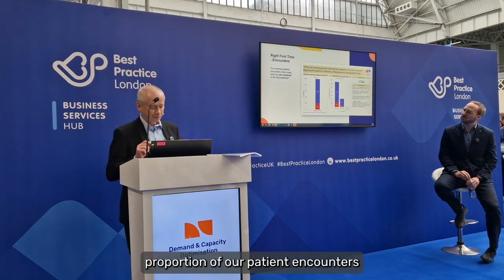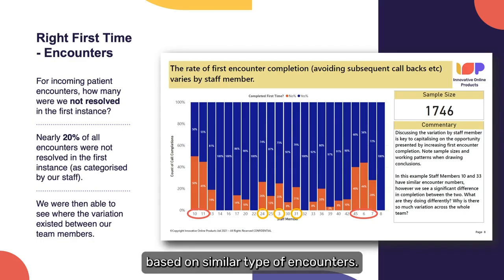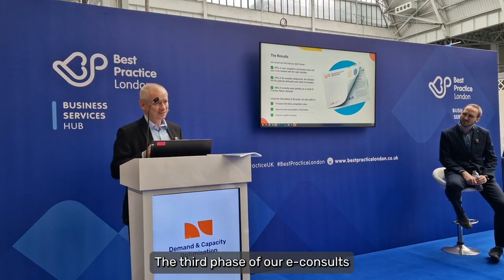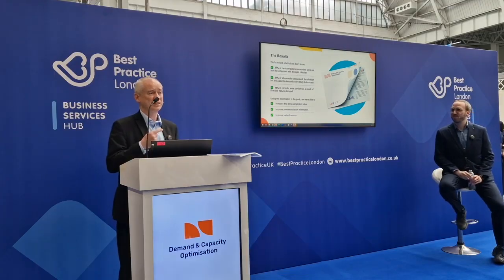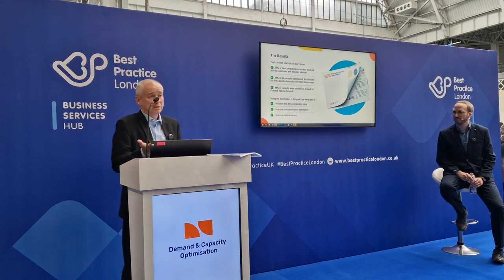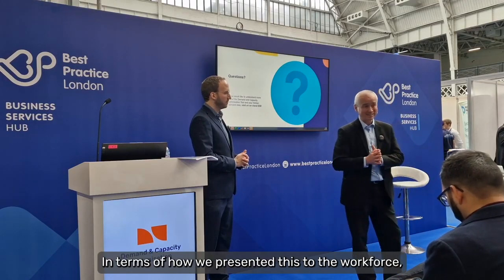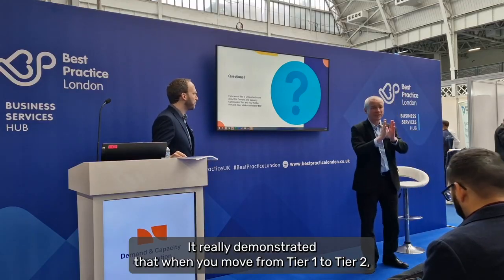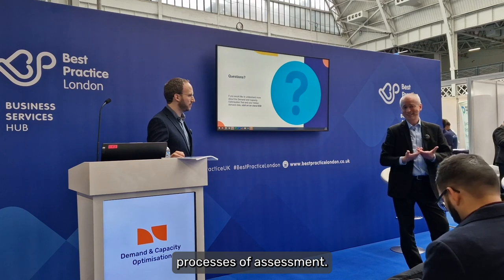The unseen data, can we use it to control patient Demand in General Practice.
Presented by the Demand  Capacity Optimisation Tool.

Speaking session from Best Practice London Feb 2024, featuring Steve New and Max Pardo-Roques.